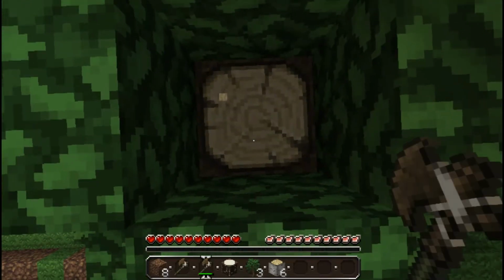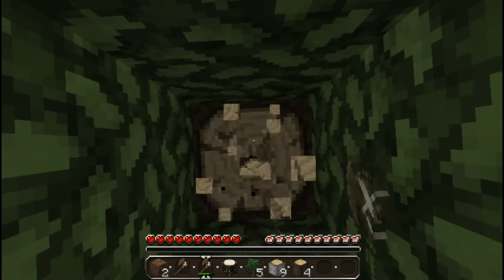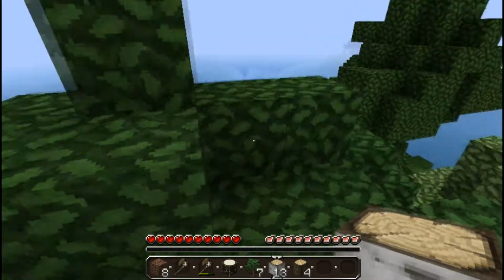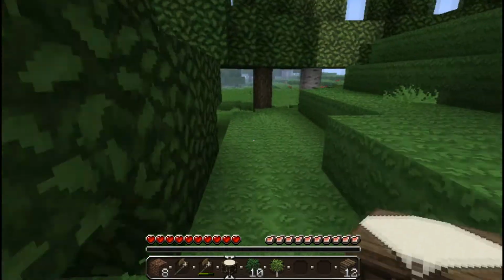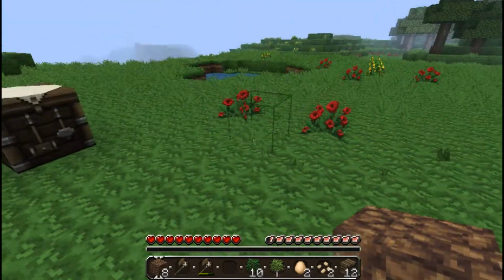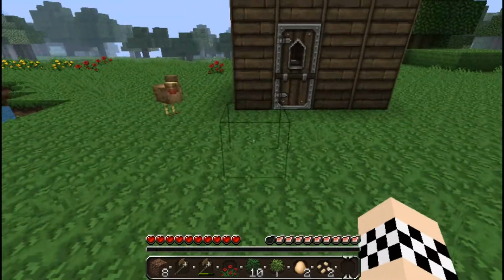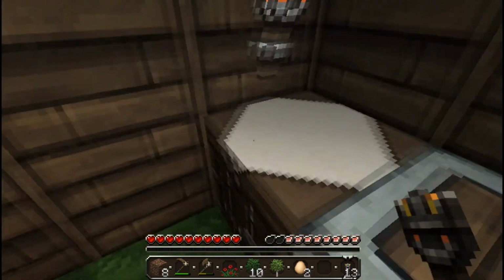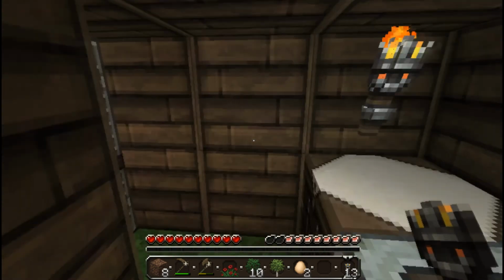Beginning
Surviving that first night in minecraft :)